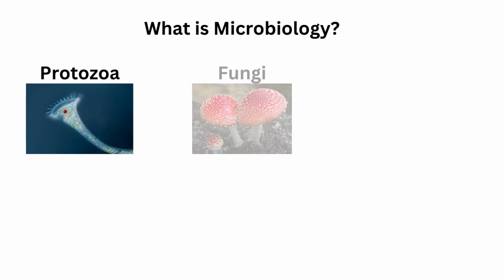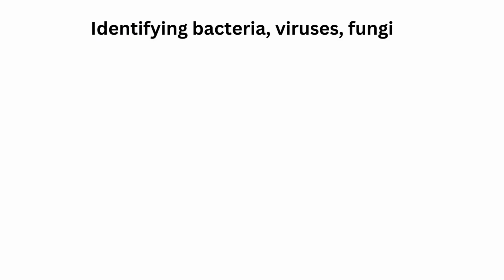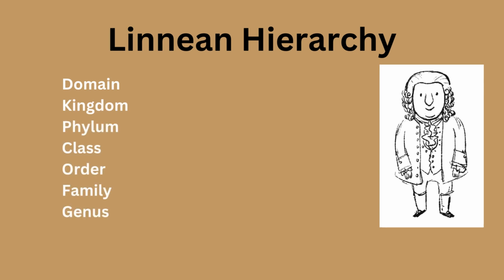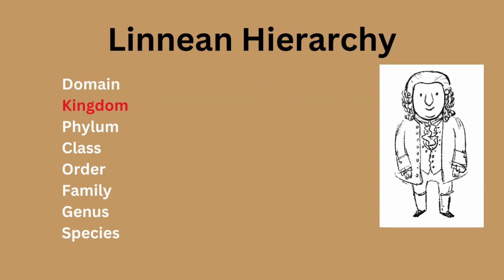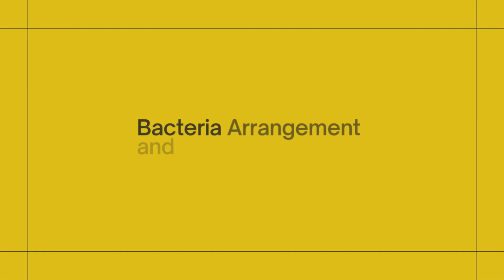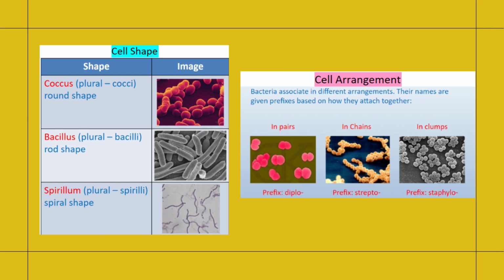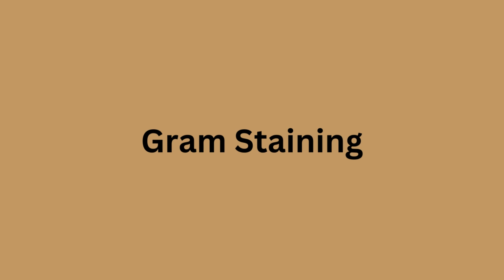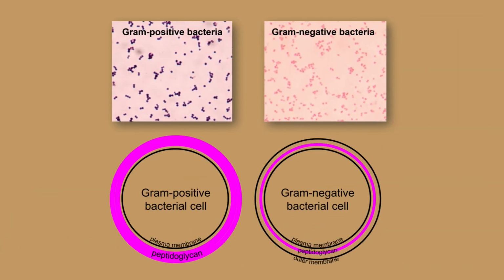Intro to Microbiology